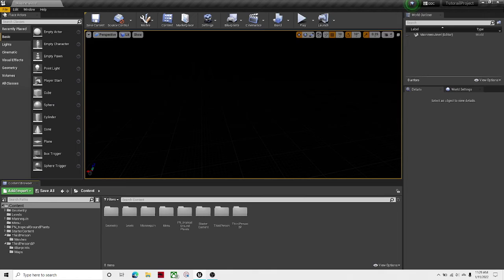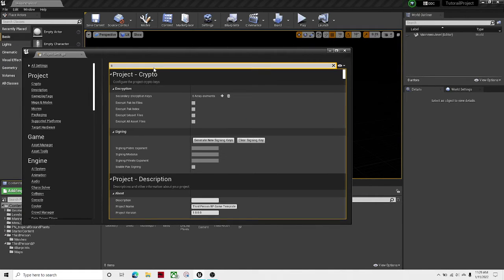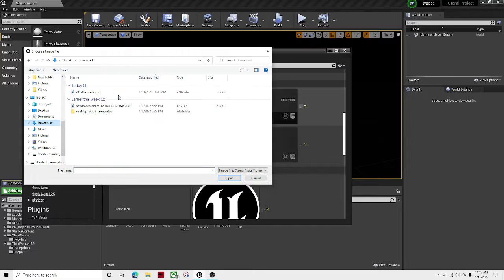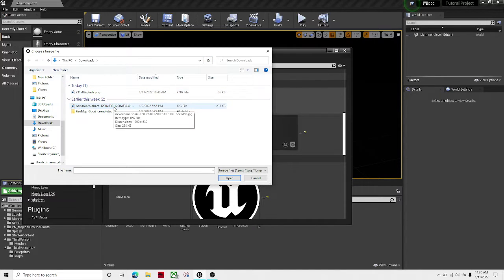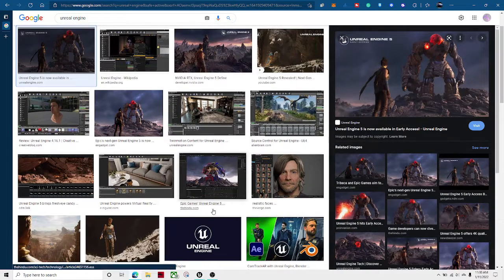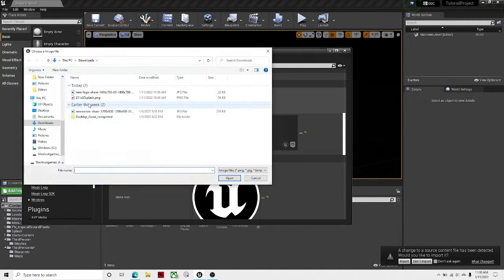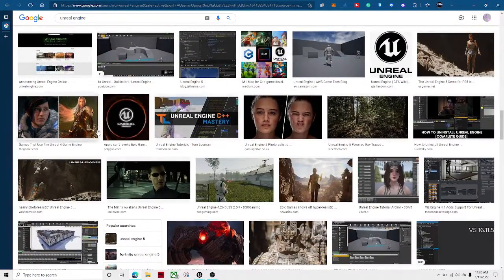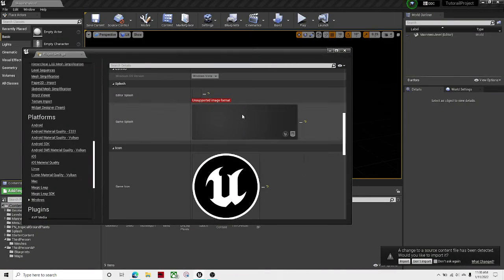Tutorial - How To Add A Custom Splash Screen To Unreal Engine 4.28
A simple and easy tutorial on how to create a custom splash screen in unreal engine.